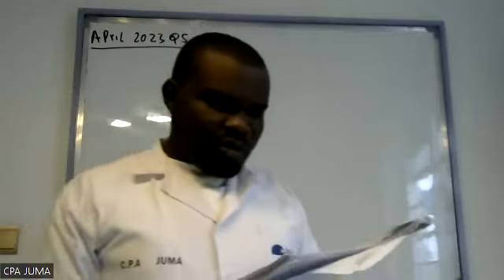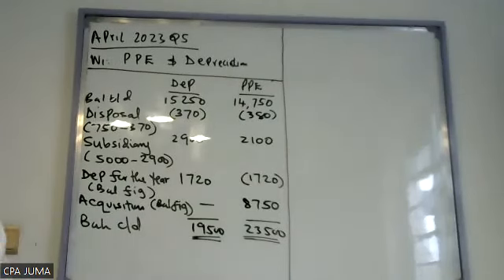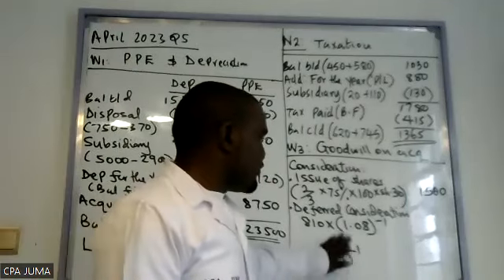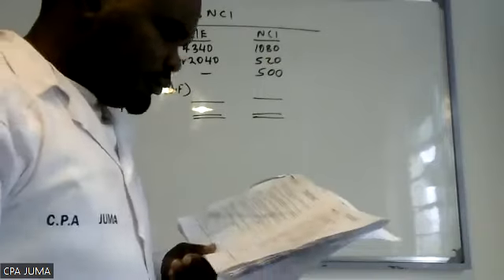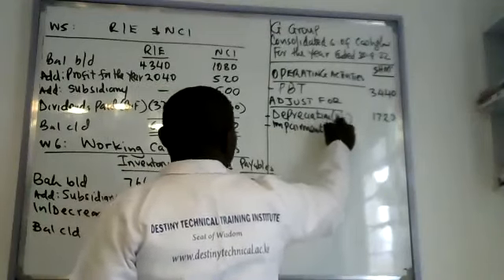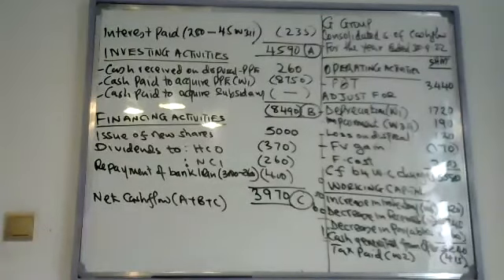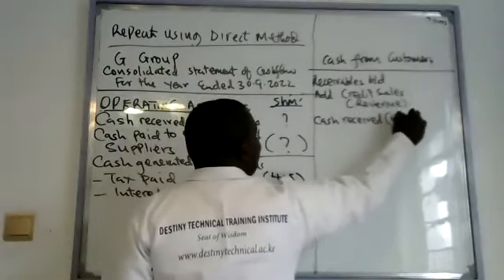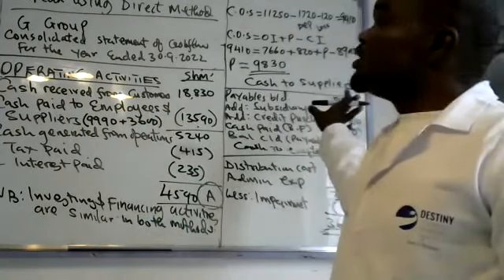Advanced FRA CASHFLOW APRIL 2023 Q5